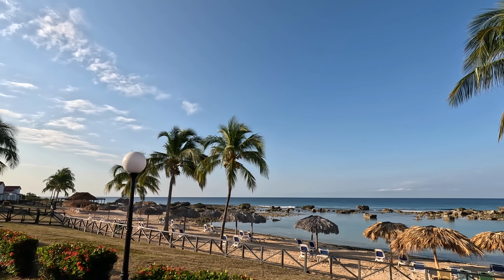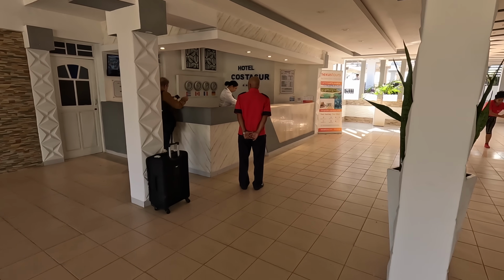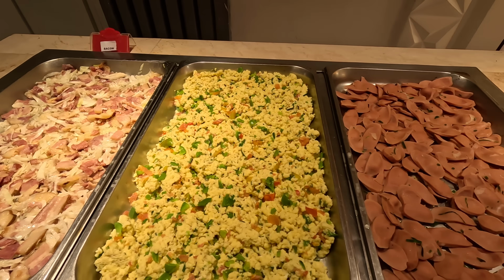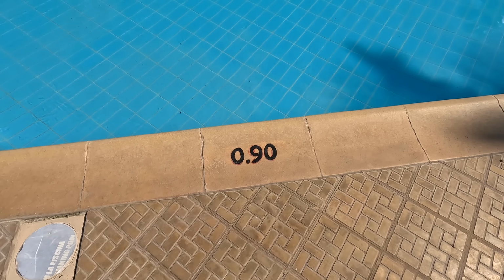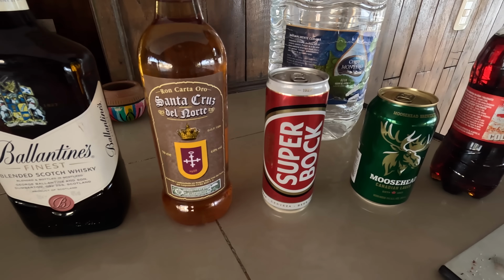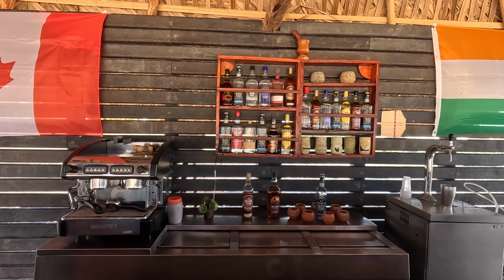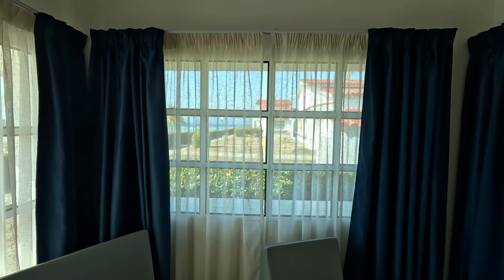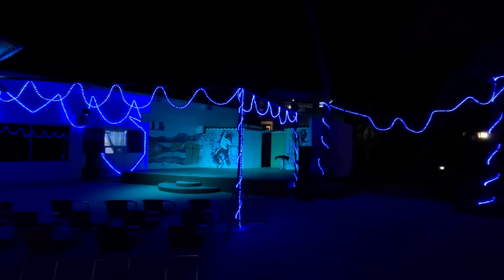LOOKING FOR AFFORDABLE AL-INCLUSIVE RESORTS IN CUBA! CLUB AMIGO COSTA SUR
Searching for the Most Affordable Caribbean Al-Inclusive Resort In CUBA.
Found This Resort In Trinidad Cuba. Whats it Like...?

FINDING FISH MikeJenn Fisher

usic from Uppbeat (free for Creators!)